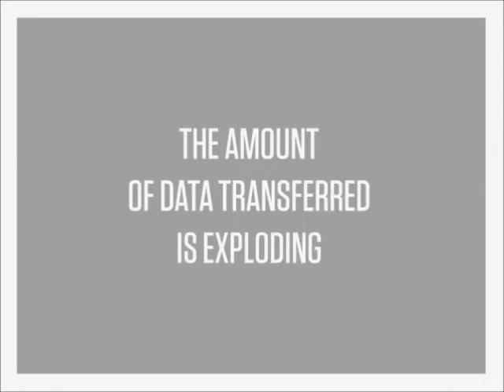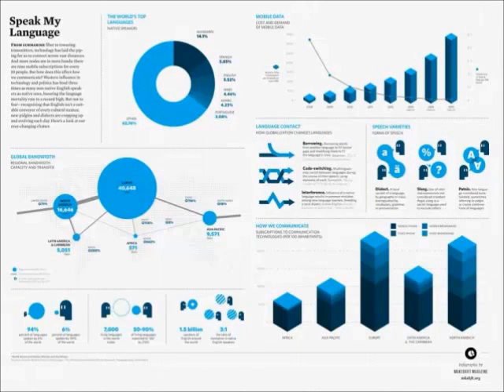Makeshift Communication: Designing for Scattered Signals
From China's Great Firewall to 140-character limits, developing-world communications present unique challenges. Steve Daniels, founding editor of Makeshift Magazine, the magazine of innovation in informal economies around the world, presents the fascinating world of communication barriers and creative ways around them in this recorded E4C Webinar. Steve presents the gems he uncovered during months of research for the Communication Issue of Makeshift.

In curating this issue, he found motorcycle hotspots in Cambodia, rogue messengers sending letters into North Korea, and cyber cafes in China where hundreds of males break through censors to download smut. These street-level examples show how people living under resource constraints manage to innovate to connect with the people around them—in ways we might never expect. After giving a visual tour of connectivity around the world, Steve draws on his work in ICT4D at IBM to discuss how to design communication systems for other cultures and contexts.